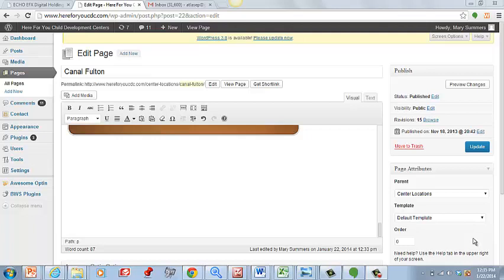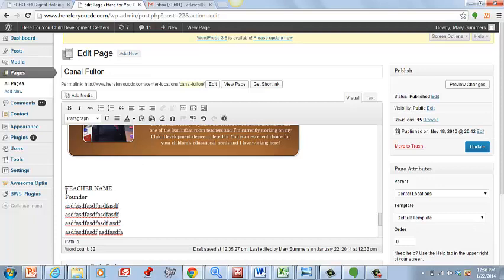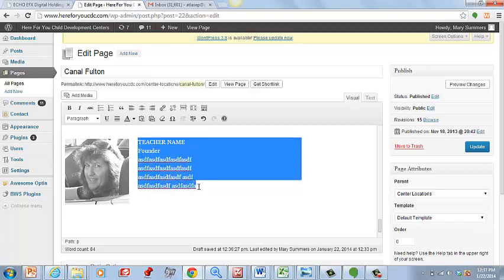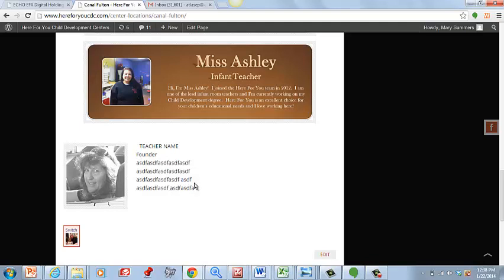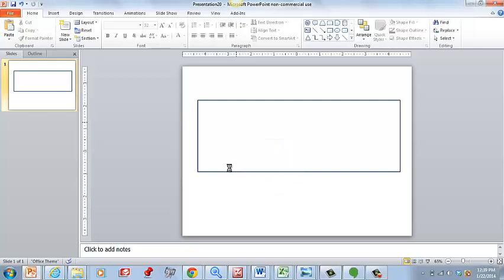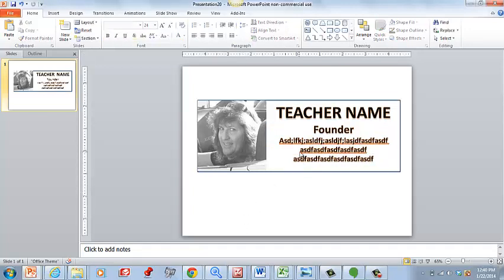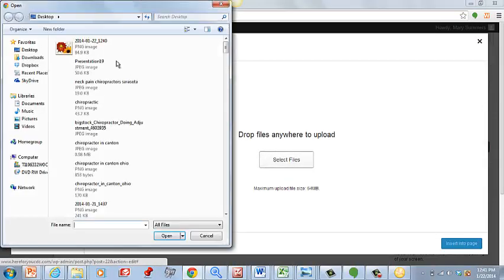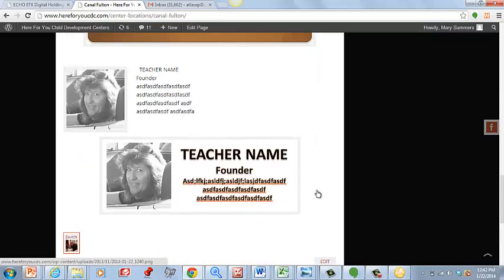Justifying Pictures and Text In Wordpress